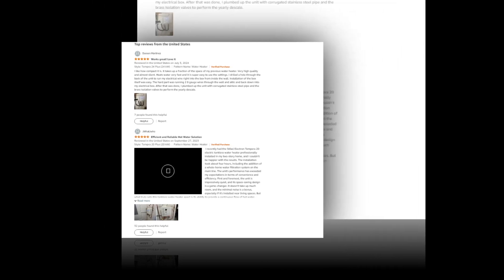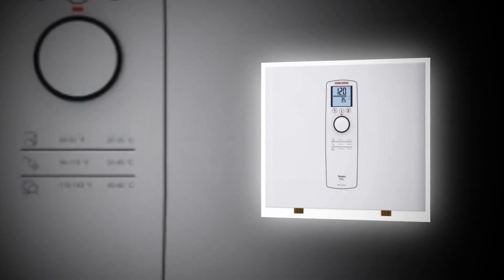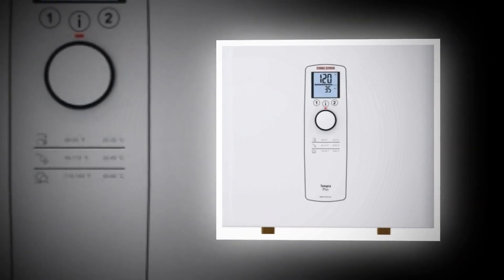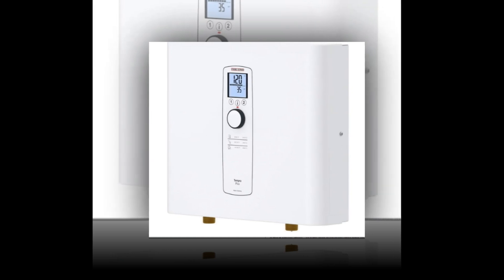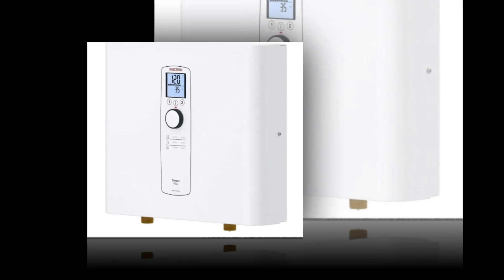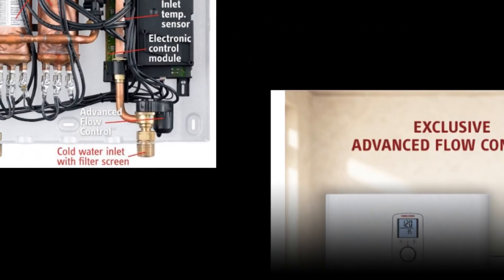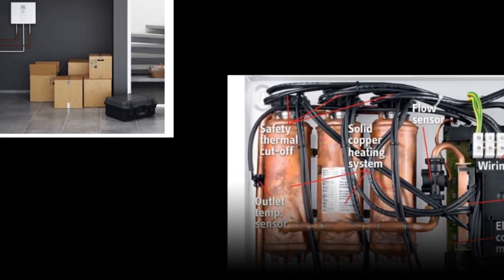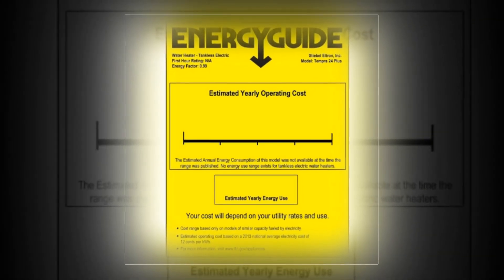Top Best Stiebel Eltron Tankless Water Heater – Tempra 24 Plus On Amazon 🔥